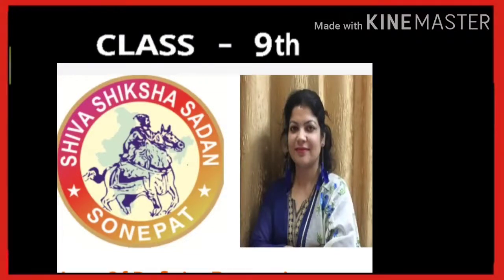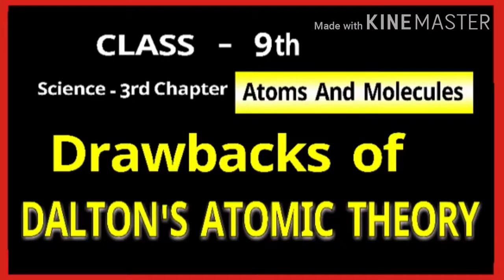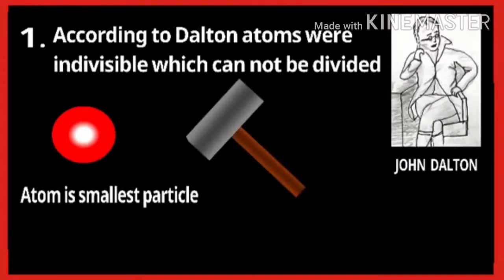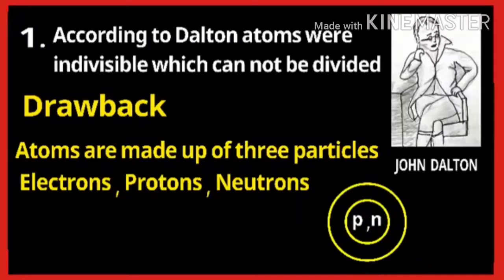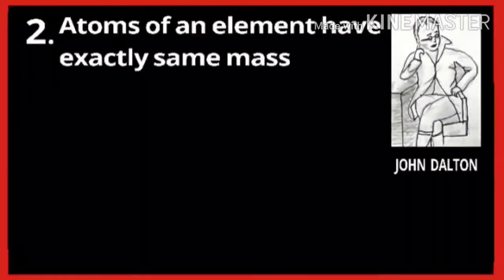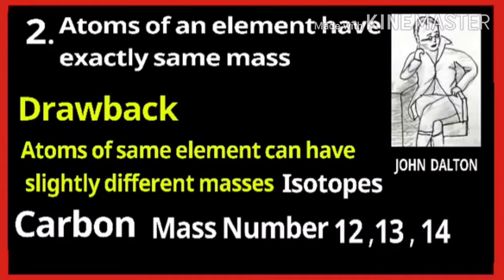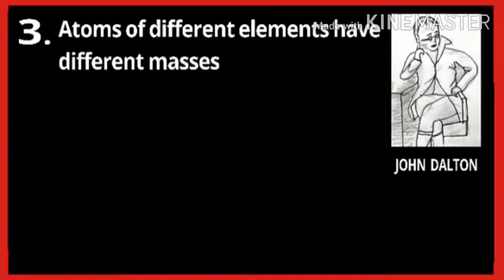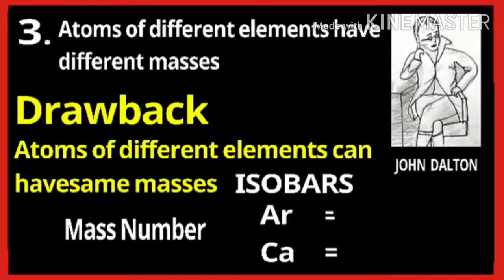Limitations of Dalton's Atomic Theory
Atoms And Molecule